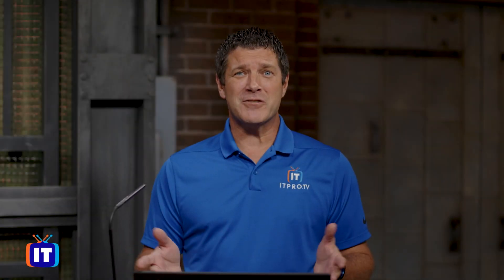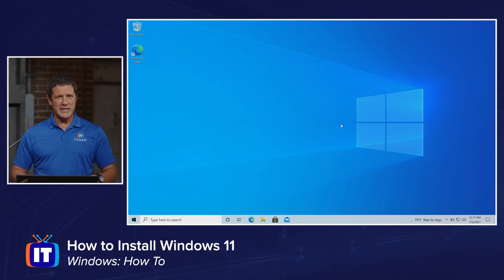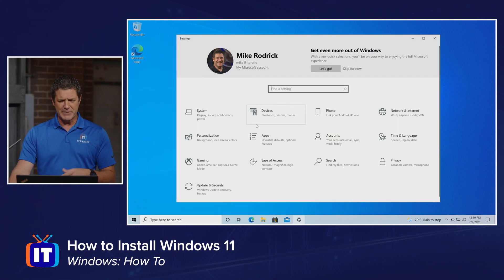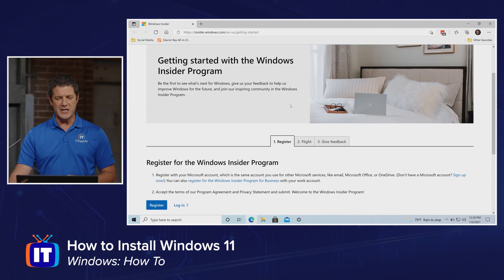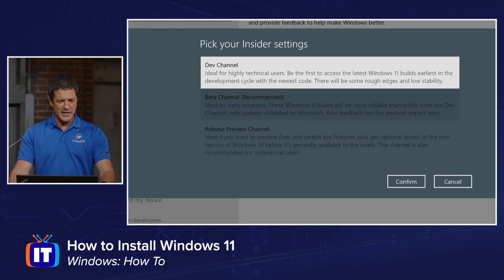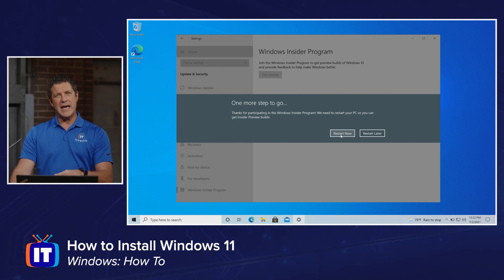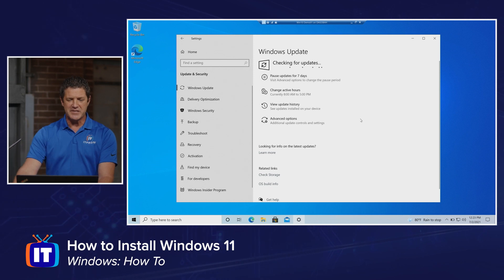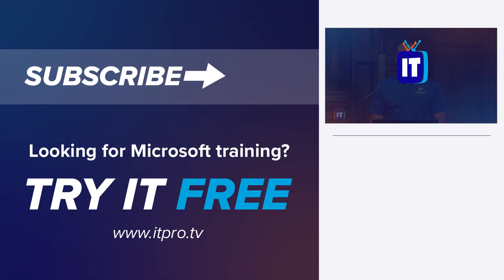How to Download and Install Windows 11 (Dev Channel) - Insider Program Preview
Looking for a quick, easy, and safe way to upgrade Windows 10 and install Windows 11 on your PC? With the Windows Insider Program, you're able to be one of the first to download and test this new operating system. Join Mike in this video to learn how you can register for the insider program and get Windows 11 installed today!